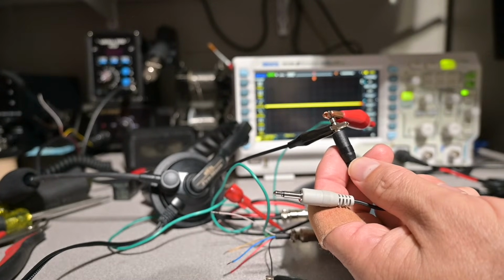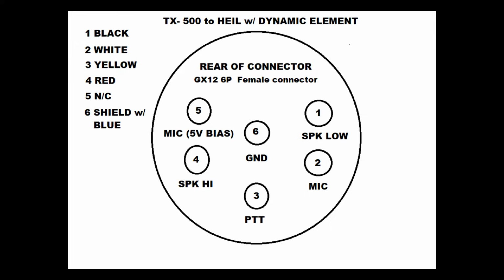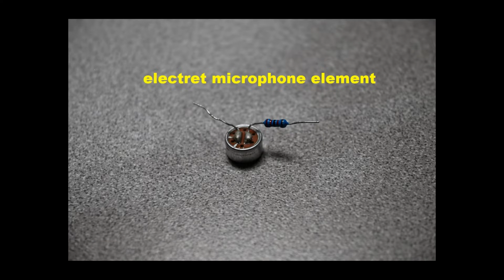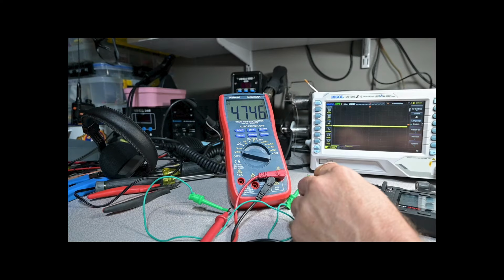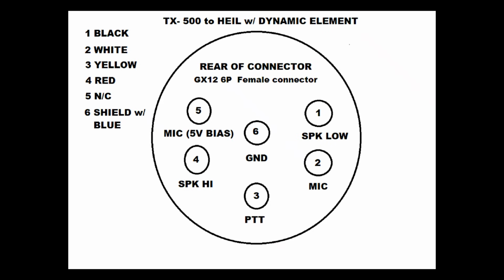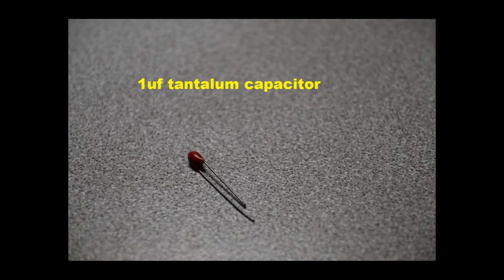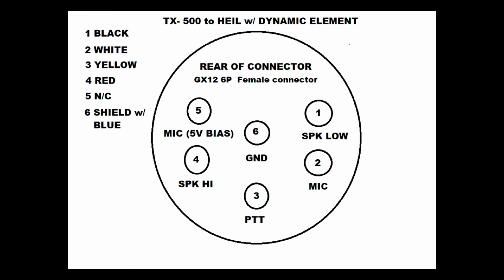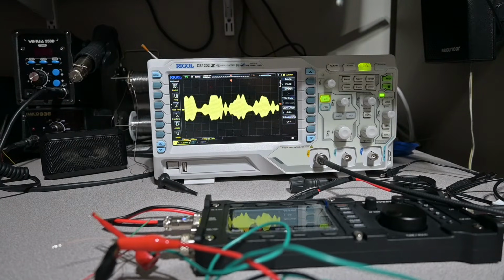Lab599 Discovery TX-500 HF Radio to Heil Sound headset PTT audio adapter build DIY Ham Radio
Short video detailing a PTT headset adapter build for the Lab 599 Discovery TX500 HF radio to interface it to a quality Heil Sound headset. Much more durable than the factory provided audio interface.